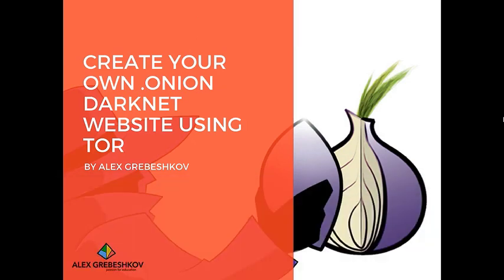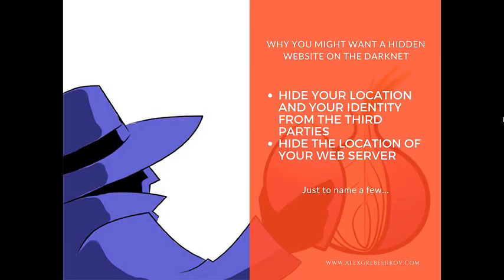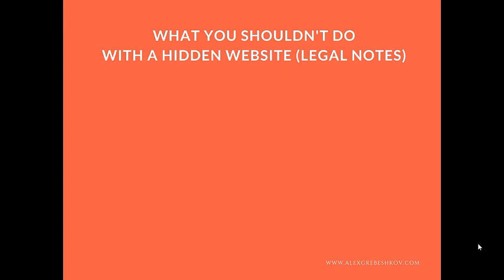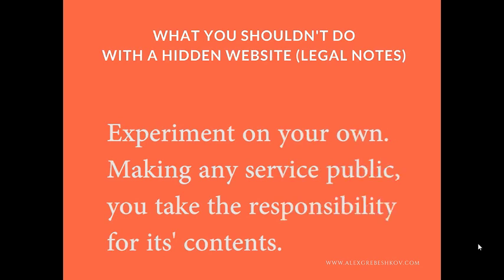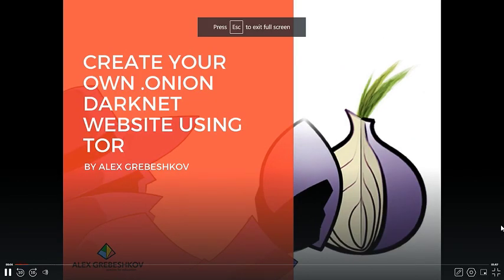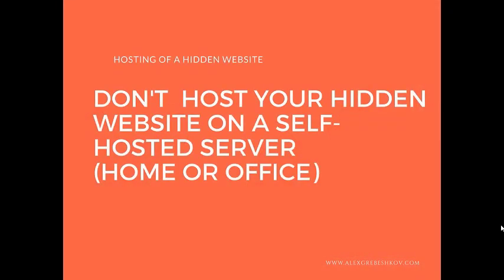Discover What This Course Is All About And Decide If It's Right For You!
On this channel, I show you how I did it, so you can use my story to create your success.
I will cover the best freelance tips and how you keep yourself safe from hackers.